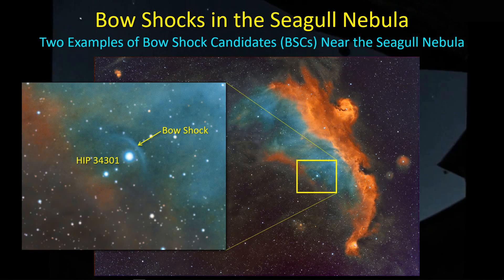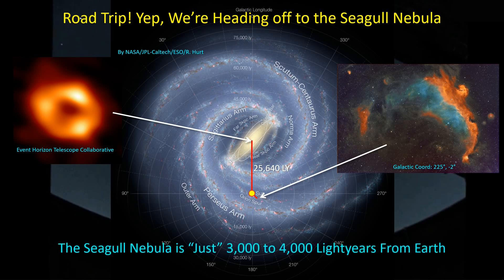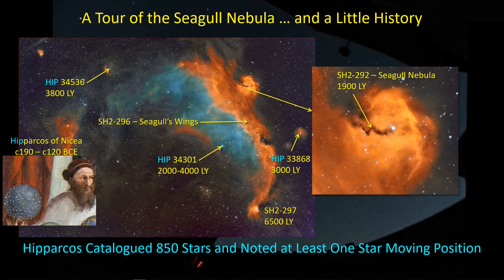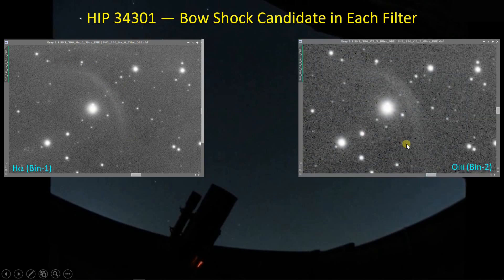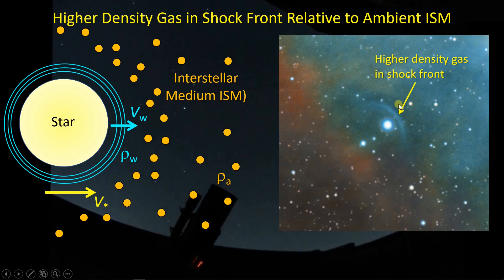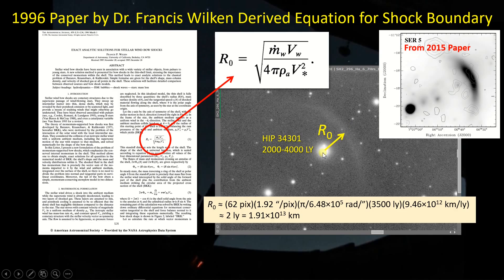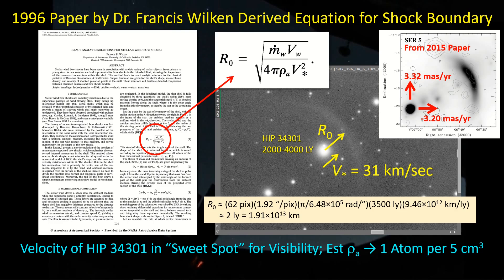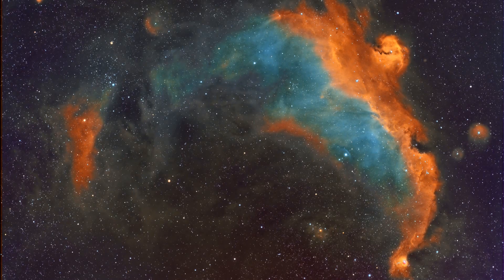Stellar Bow Shocks in the Seagull Nebula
Rabbit Hole Time! Just finished my first processing of the Seagull nebula shot with my William Optics RedCat 51 and ZWO ASI294MM. I'll be darned if I don't see some cool features in the picture. A quick Google search of one of the stars provides a paper trail on "Stellar Bow Shocks" created by HIP 34301 and HIP 34536. Very interesting! Enjoy!